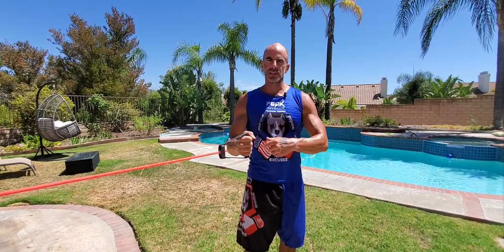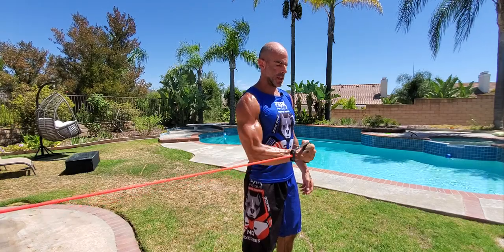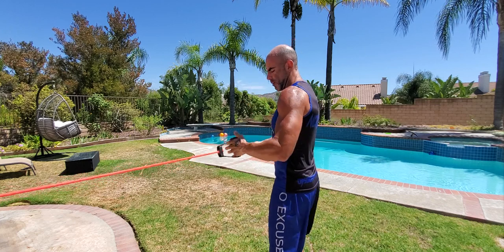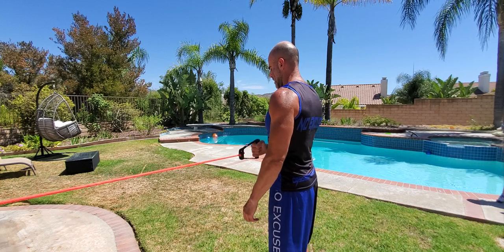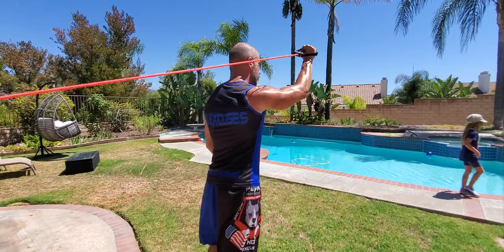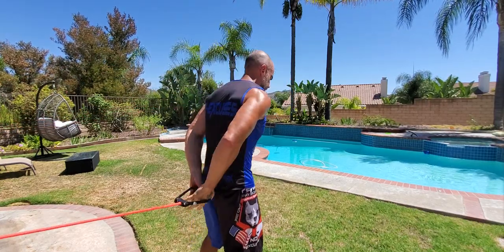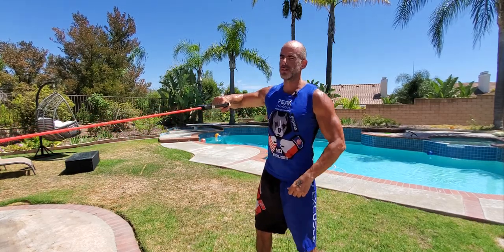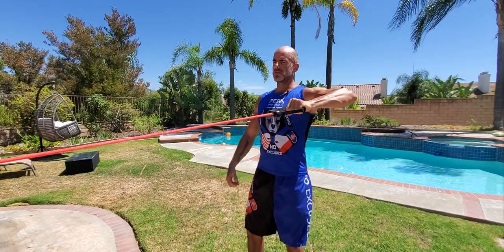Warm-up Shoulder Band Exercise, No Excuses!